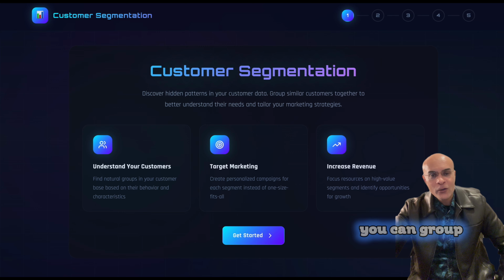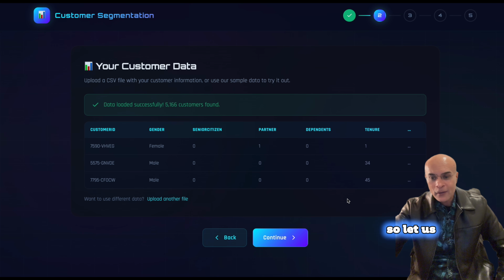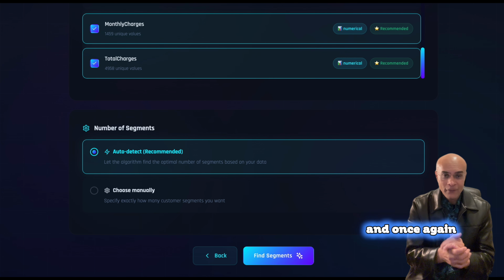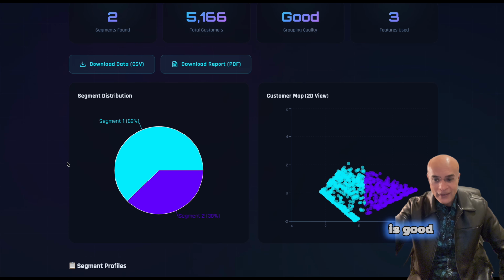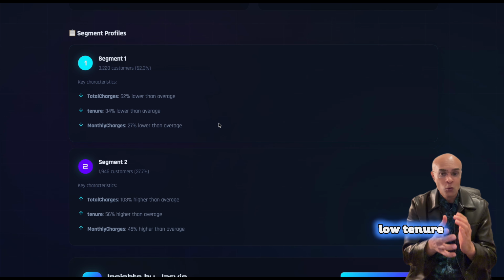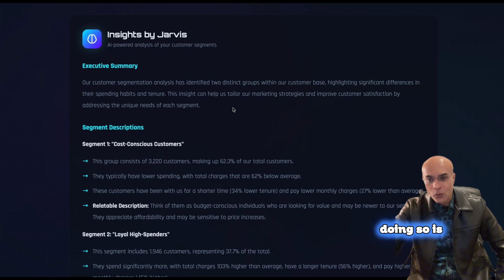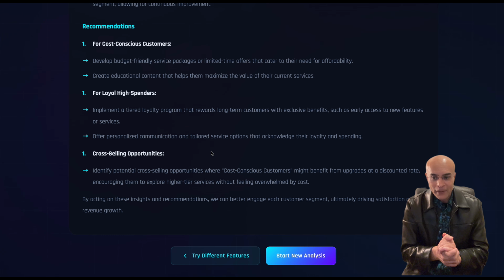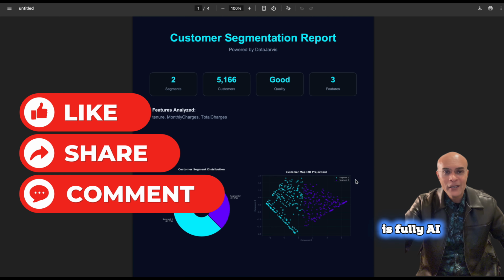AI-powered customer segmentation:Stop Guessing Your Audience — Use AI Instead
Your data already knows who your customers are — you just haven’t asked it the right way.

See how AI-powered customer segmentation automatically analyzes behavior, purchases, and patterns to group your users into real, meaningful segments.

No spreadsheets. No manual analysis. No data science team required.

Upload your data → AI finds the segments → you act with confidence.